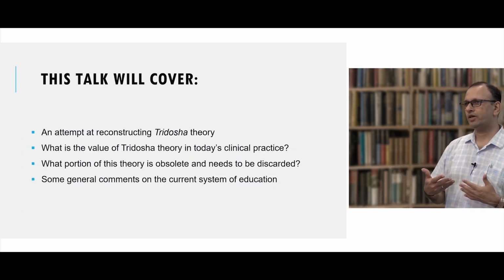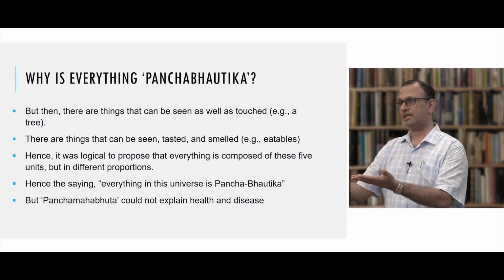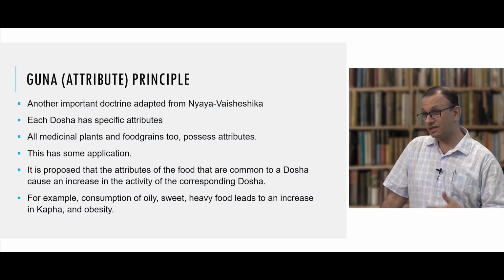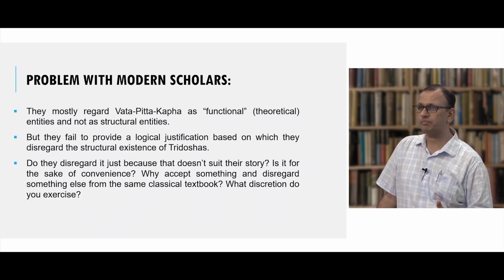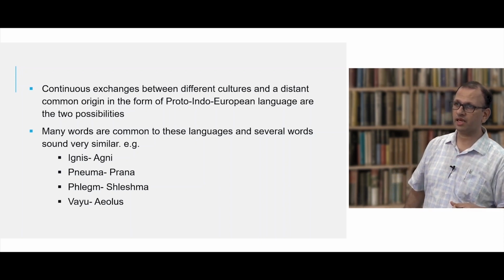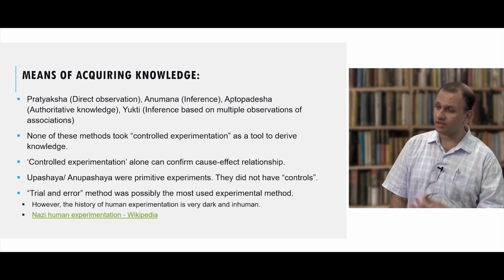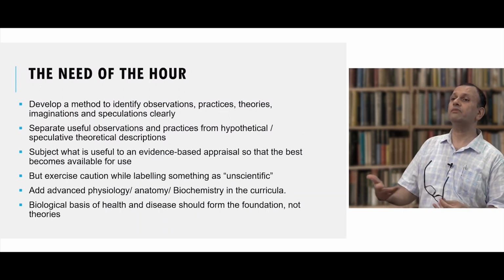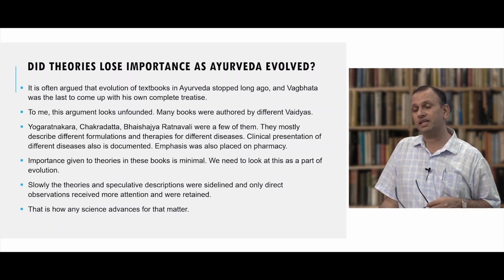"Tridosha theory needs revision" – Prof. Kishor Patwardhan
Testing the relevance of Tridosha theory
Talk by – Prof. Kishor Patwardhan

"The Ayurveda Network has been established under the PMMMNMTT scheme of the Ministry of Education and is supported by the Ministry of Ayush under the "Ayurgyan" Central Sector Scheme for "Web-based (online) educational programs." It is being coordinated by the Rashtriya Ayurveda Vidyapeeth in New Delhi."

0:00 Introduction
2:23 ORIGINS OF 'TRIDOSHA' THEORY
14:50 PHYSIOLOGY AND TRIDOSHA
15:47 GUNA (ATTRIBUTE) PRINCIPLE
19:08 UTILITY OF TRIDOSHA THEORY
23:37 TRIDOSHAS: SUBSTANCES/THEORETICAL ENTITIES?
24:36 PROBLEM WITH MODERN SCHOLARS
25:48 DEFICIENCY: PATHOPHYSIOLOGY
34:22 IMAGINE A SITUATION
37:17 ASSOCIATION VS CAUSATION
38:50 MEANS OF ACQUIRING KNOWLEDGE
43:08 SCOPE AND LIMITATIONS OF AYURVEDA
47:46 CURRENT SYSTEM
48:53 THE NEED OF THE HOUR
52:29 SCIENCE VS PSEUDOSCIENCE DEBATE
54:18 COURSE CORRECTION